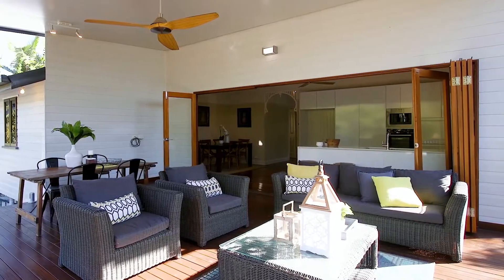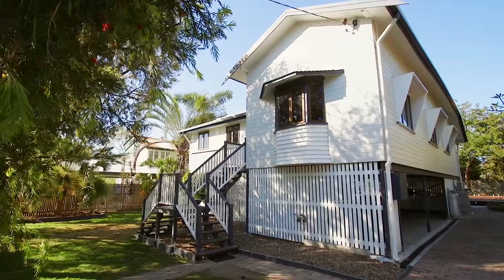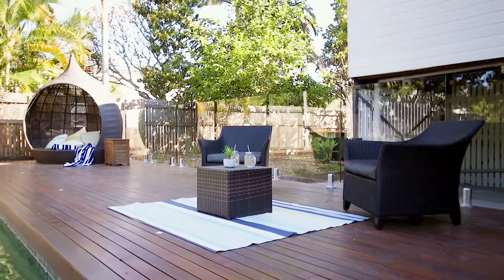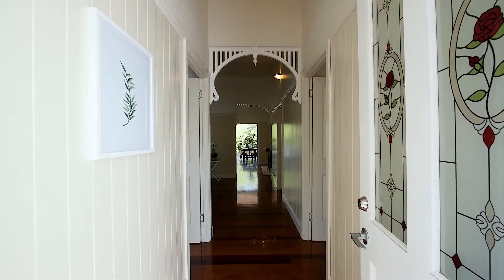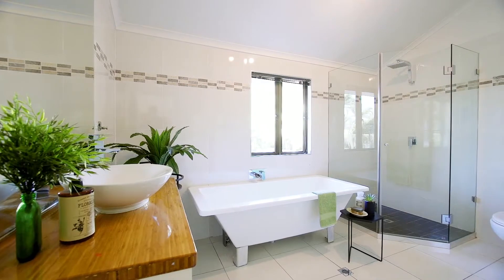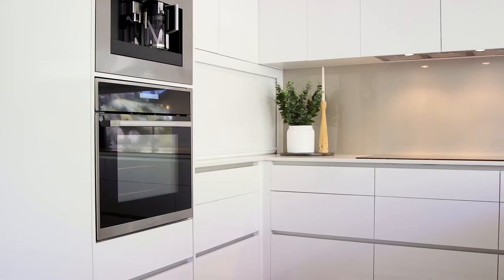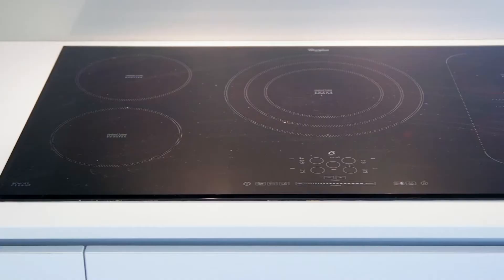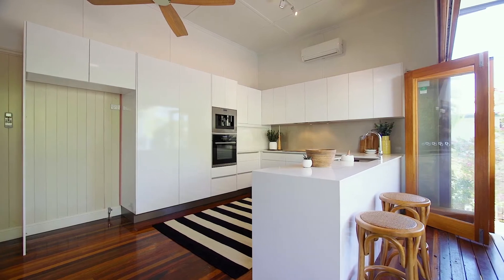Belgian Gardens, 17 Parramatta Street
17 Parramatta Street Belgian Gardens QLD

Marketed by:
(R) McGrath Townsville
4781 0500